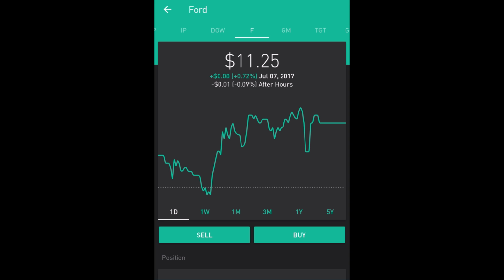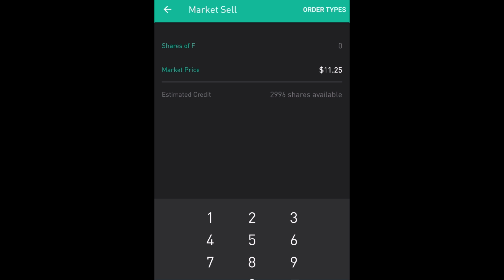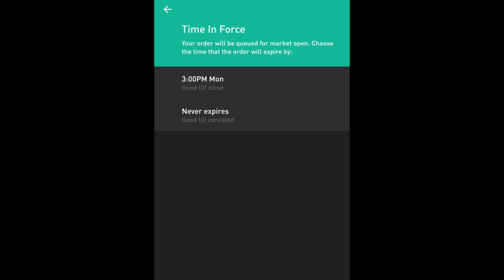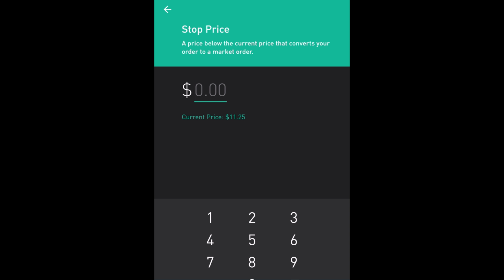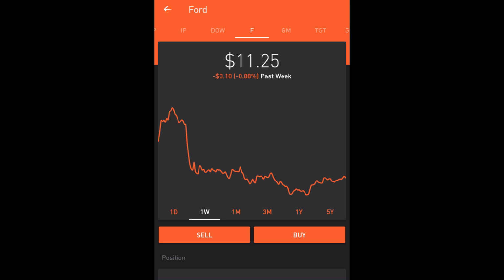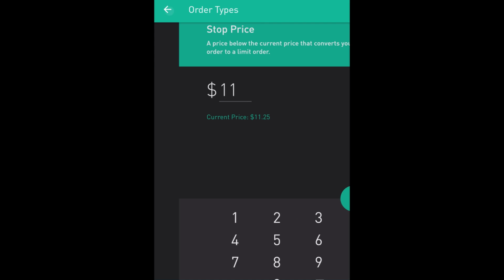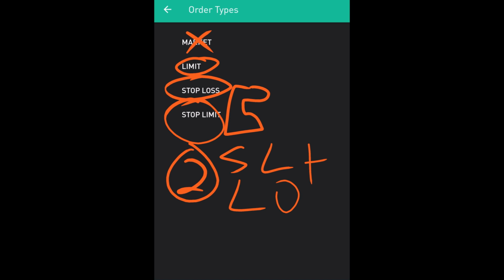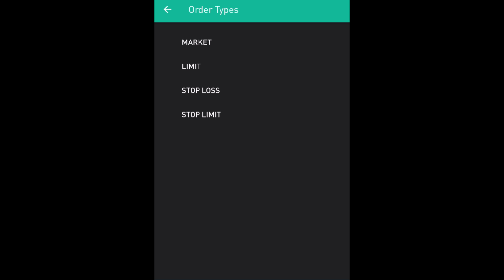Robinhood SELL ORDERS Reviewed | How to Trade Stocks!